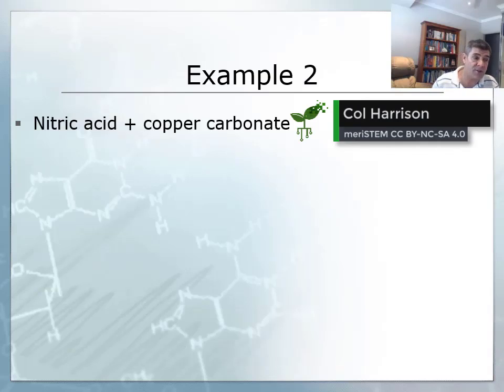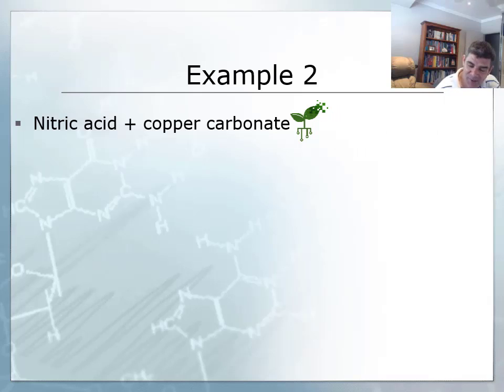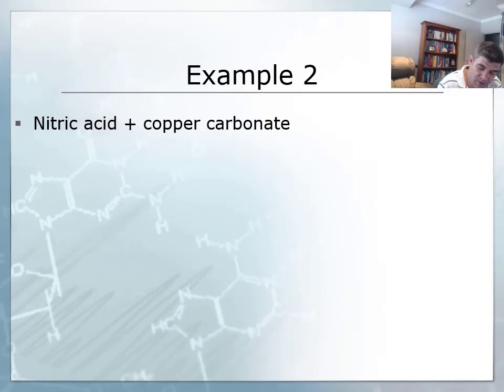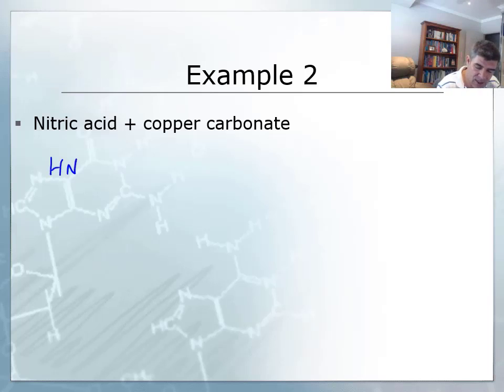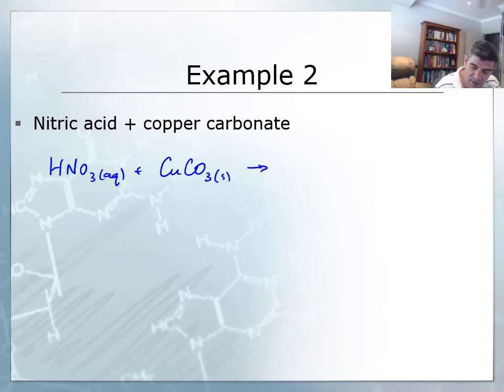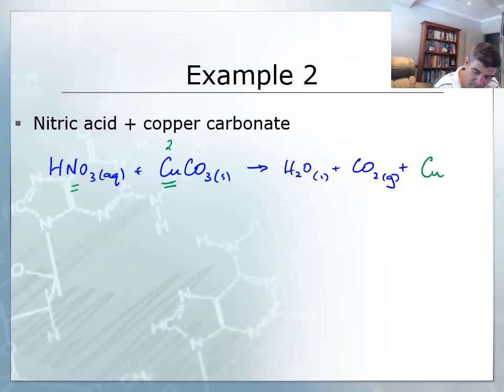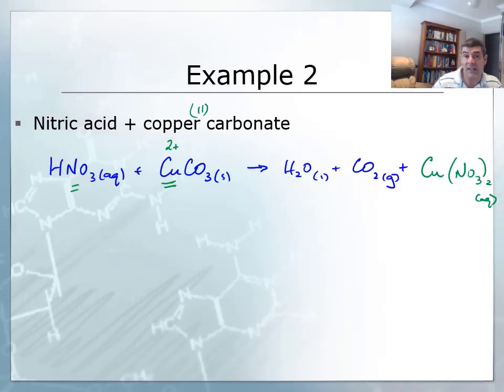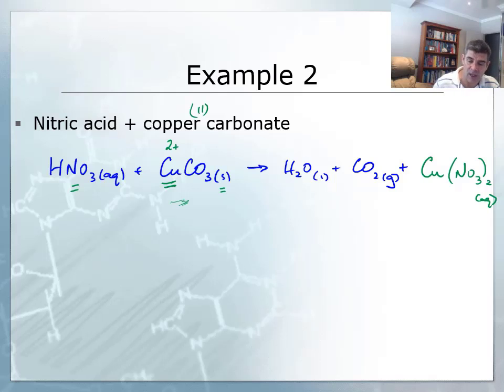Acid + carbonate example | Acids and bases | meriSTEM